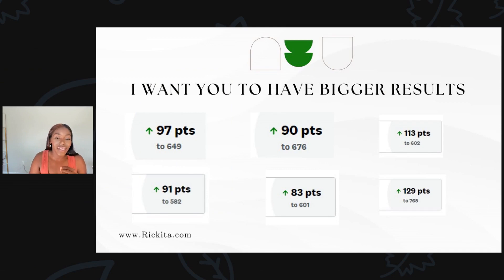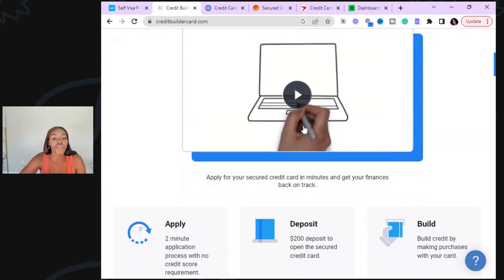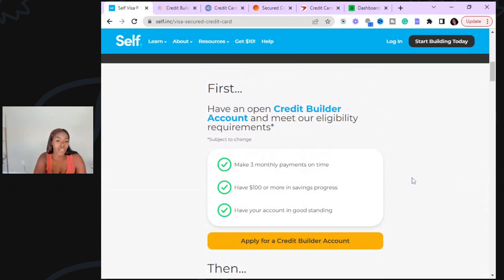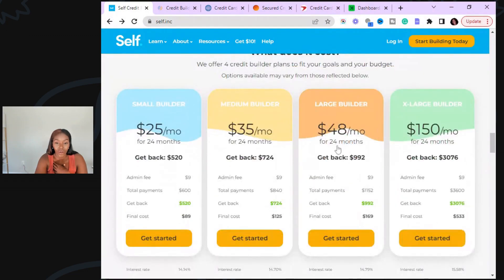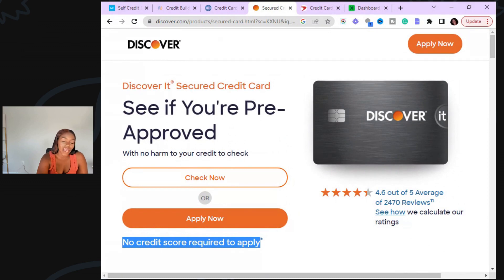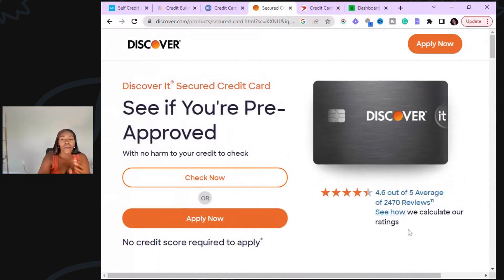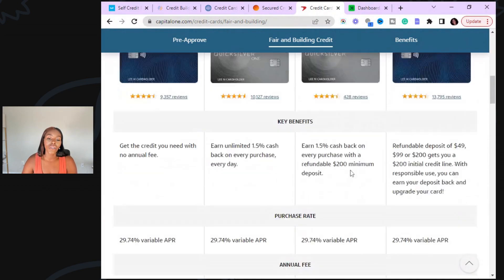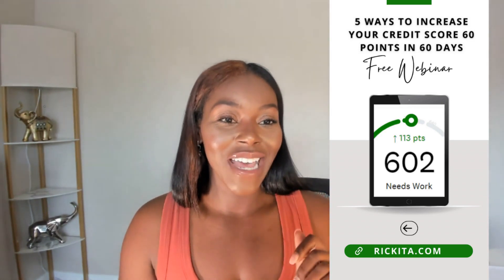5 Credit Cards That Can Boost your Credit Scores Over 100 Points | Rickita